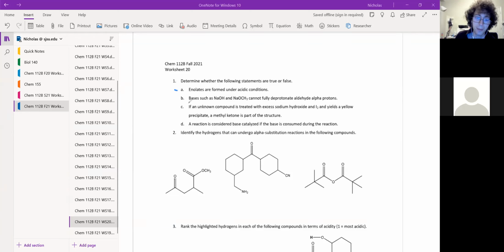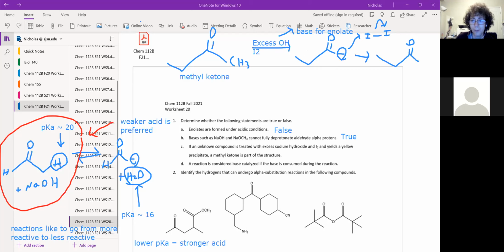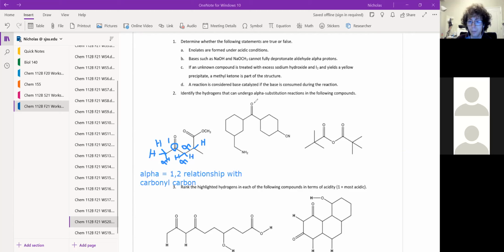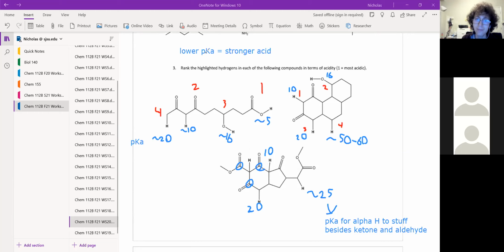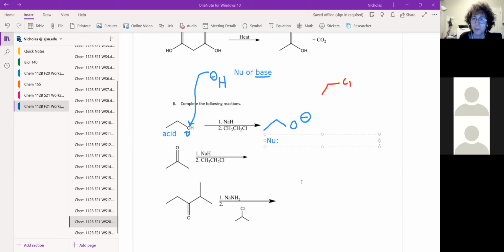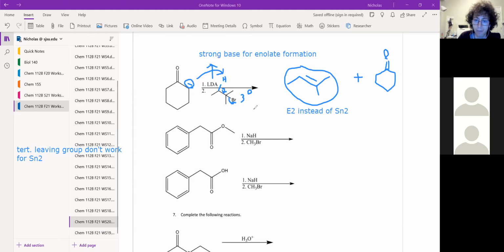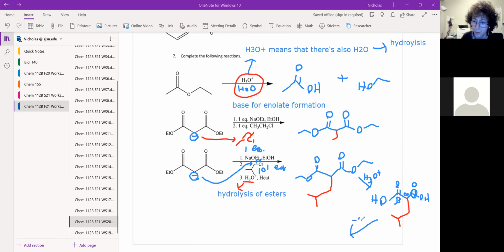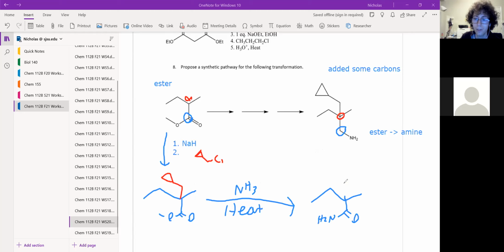112B F21 - WS 20 Recording